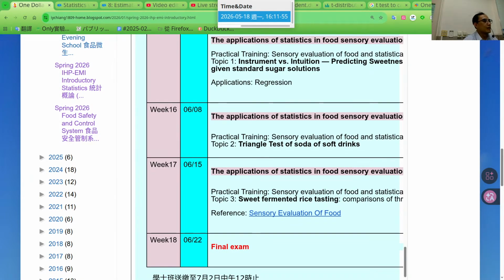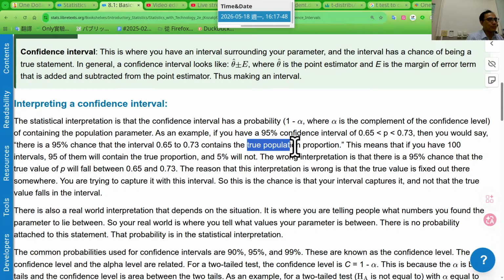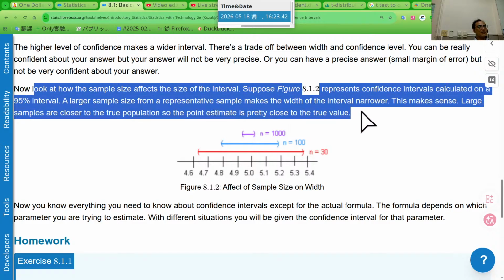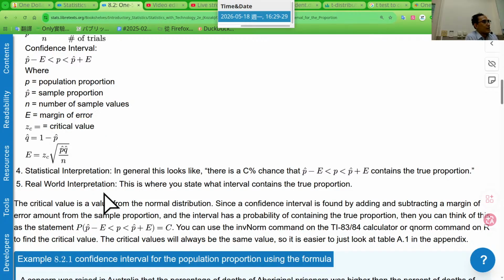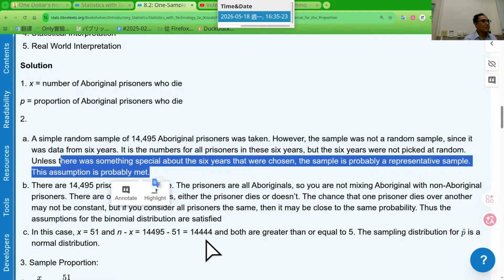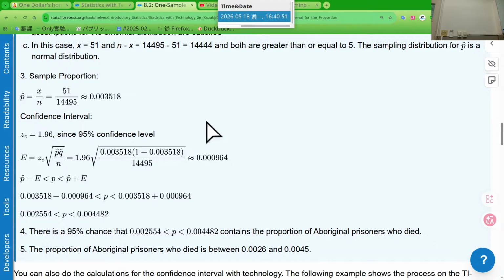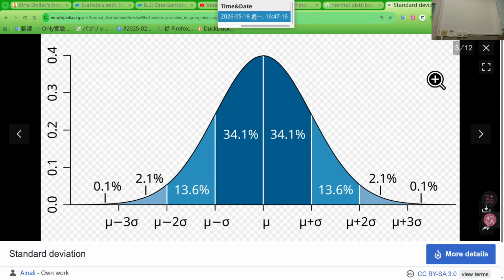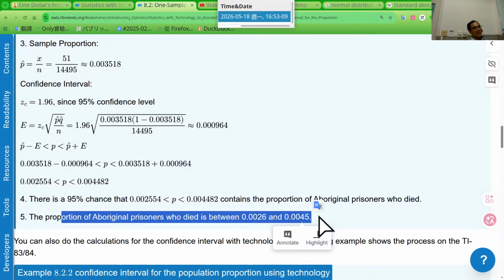20260518 Week13 C Introduction to Statistics Ch8 Estimation 8.1: Basics of Confidence Intervals